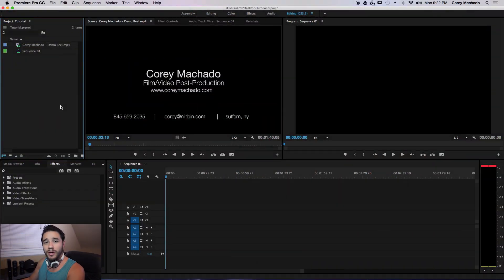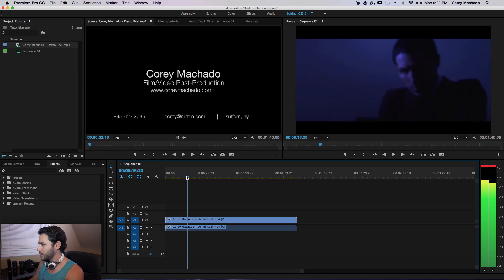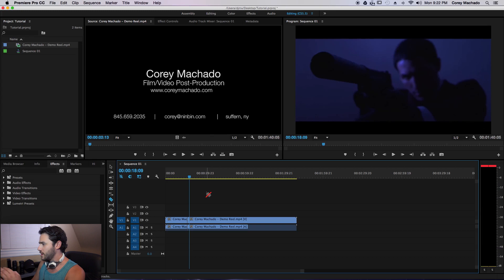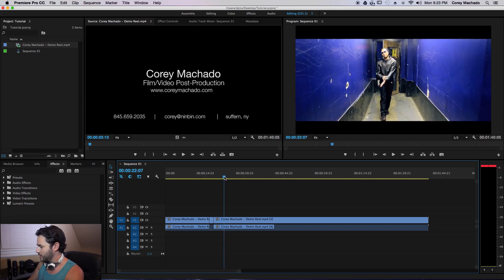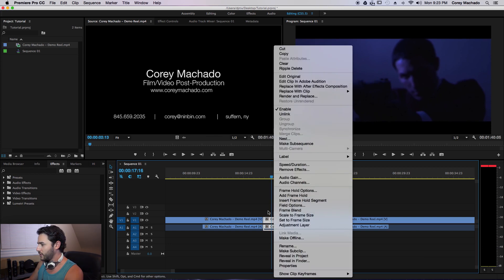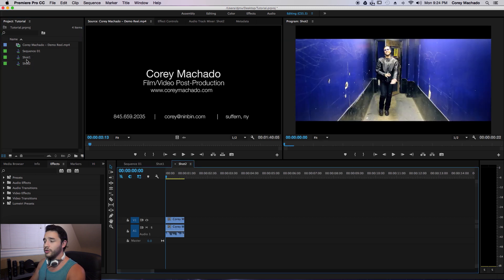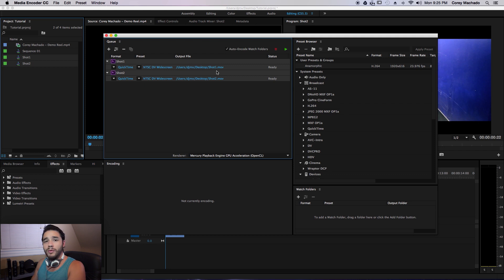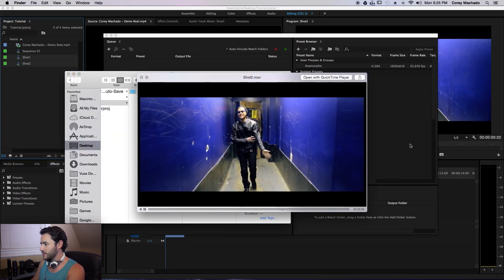How to Batch Export Multiple Clips in Adobe Premiere Pro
This quick tutorial will teach you a very simple technique to batch export multiple clips from Adobe Premiere Pro and CC.